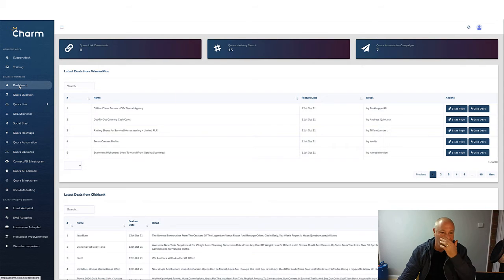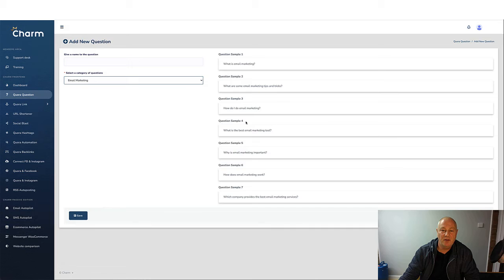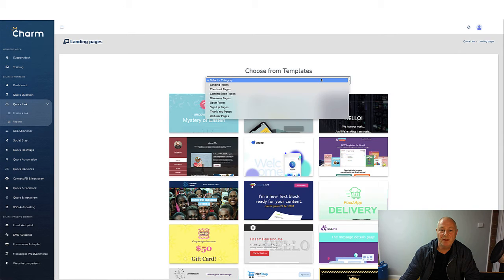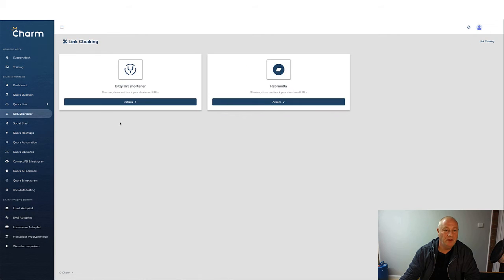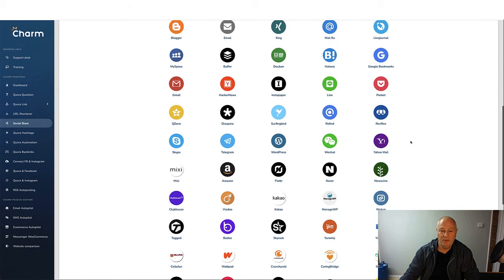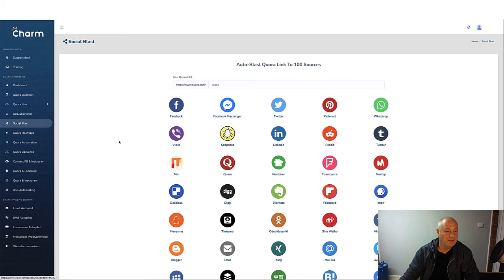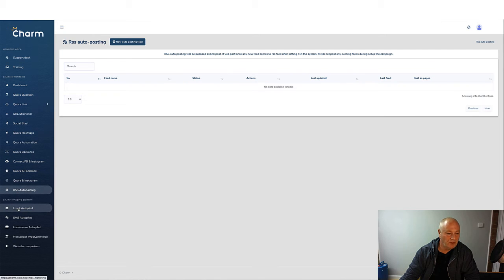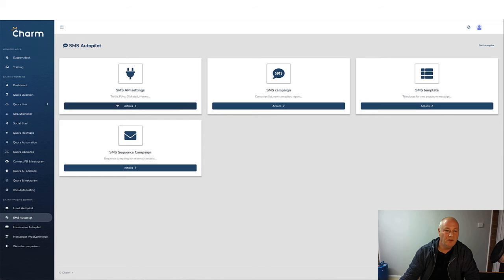Charm Review🎁Charm Bonuses🎁🔥Charm Demo🔥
Thanks for checking out my Charm Review.

So, what is Charm?

Our Latest Traffic Getting Technology...
Leverage 100 Million Quora Visitors..
Dozens Of Automated Profit Getting Features...

With $7+ Million Dollars Worth Of Digital Products Sold We Know A Thing Or 2 About Converting Your Traffic Into Cold Hard Cash...
This Is A Totally Unique & Fresh Product Which Will Practically Sell Itself, All You Need Todo Is Queue Up The Emails & Enjoy The Commissions...
We Always Go All Out Interms Of Copy, Design, VSL's, Long Story Short We Guarantee Your Traffic Converts Period!
We Also Deploy Retargeting, Follow Up Emails & Other Ninja Tacticts To Ensure This Is One Of Your Best Promos For 2021...

Prices & Up-Sells

Front End - Charm: $17

Access the powerful Charm software and training modules.

Upsell #1 - Charm - Unlimited Edition: $39

The Unlimited Edition of Charm has Multiple Templates, unlimited usage, unlimited traffic and sales. It also comes with additional tutorials.

Upsell #2 - Charm - Done-For-You Edition: $297

In this upgrade our team aims to deliver Done-For-You traffic and Sales for you.

Upsell #3 - Charm - Automated Edition: $39

You will be able to activate all the automation tools withCharm.

Upsell #4 - Charm - DFY Templates Club: $39

You will get 200 customizable video templates that you use withCharm.

Upsell #5 - Charm - 50x Click & Go Campaigns: $39

Here's Are Some Key Benefits You May Be Interested In Getting:

1-Click AutoPilot Viral Traffic...
Early Users Seeing Insane Results...
Attain Financial Peace Of Mind...
No Tech Skills & No Extra Costs…
Quit Your Job, Travel & Be Free...
Plus Get Results Or Get Paid $500!